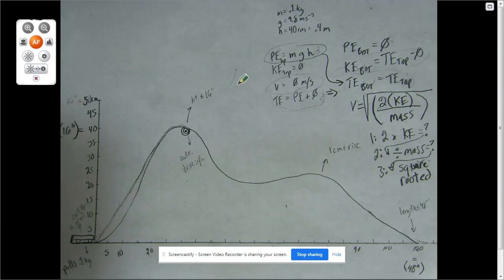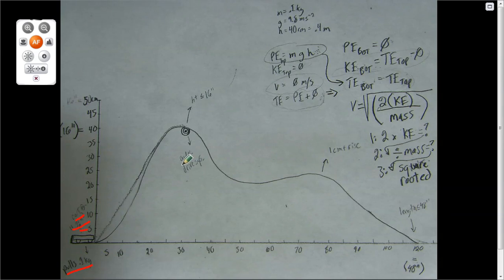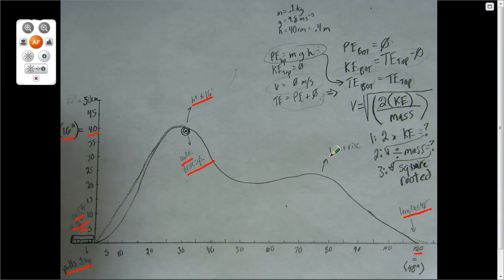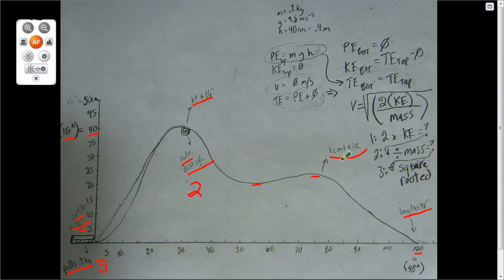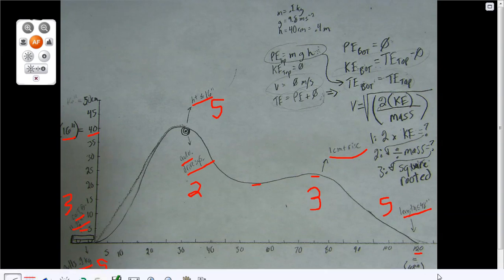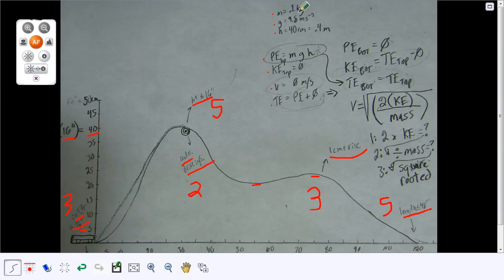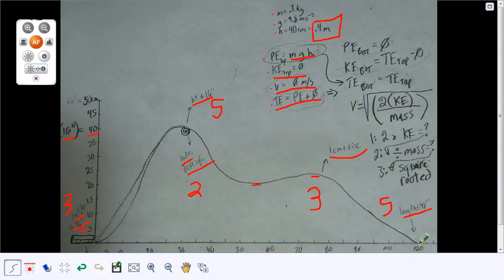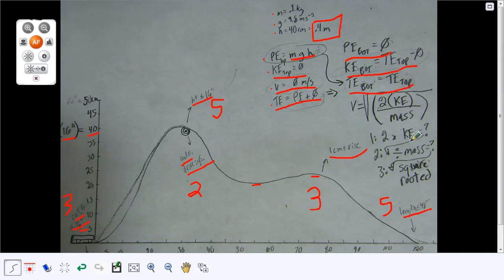EbC 203 Step 3 Brainstorm part 2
How to calculate PE, KE, TE, & velocity at top and bottom, and label and rate 5 criteria.